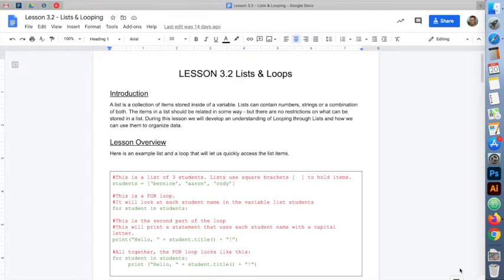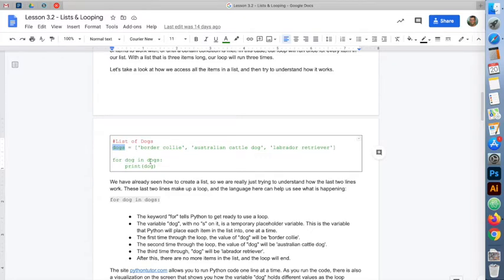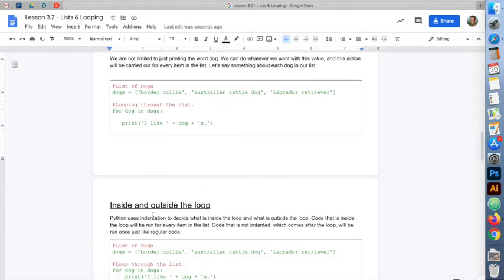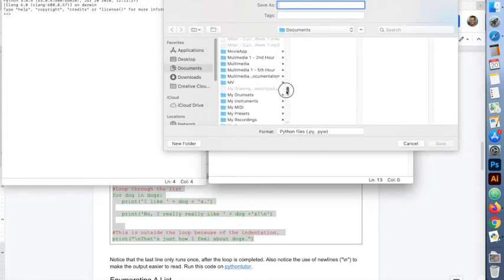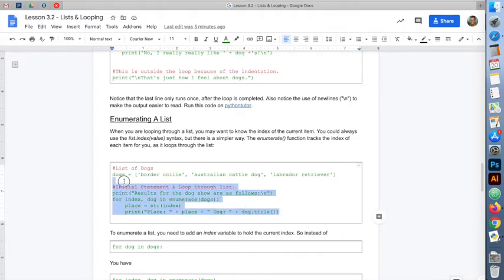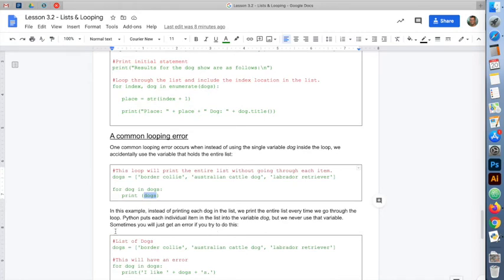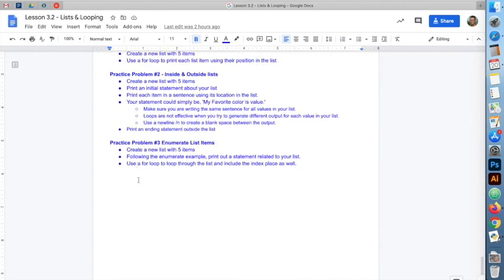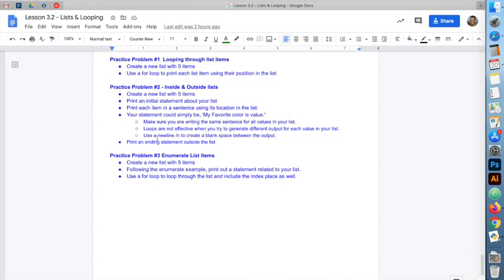CS - Python 3.2 - List Looping